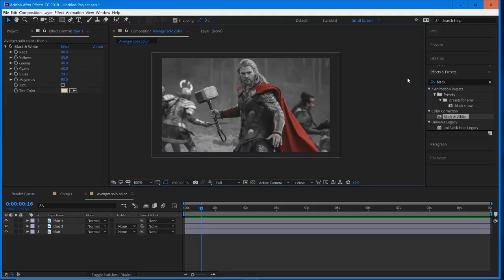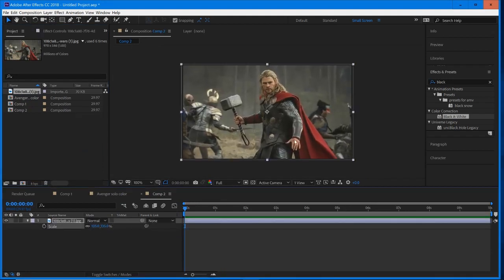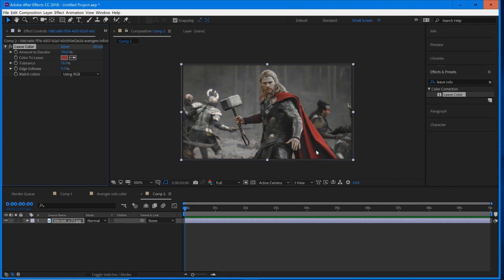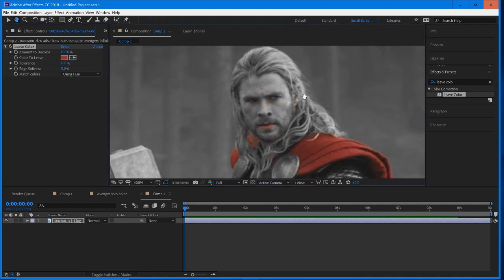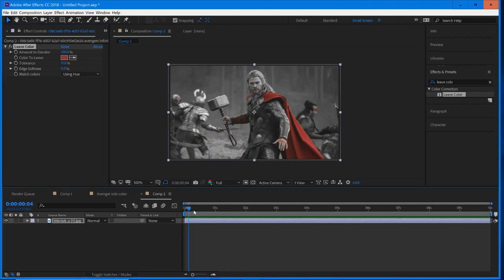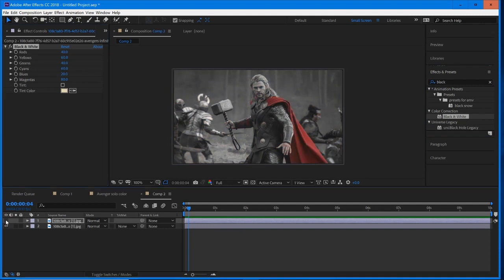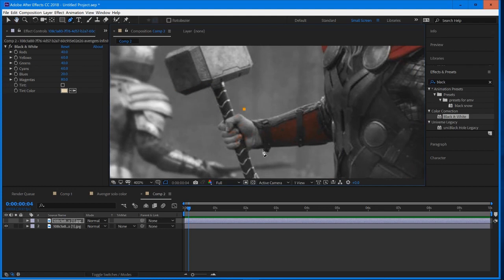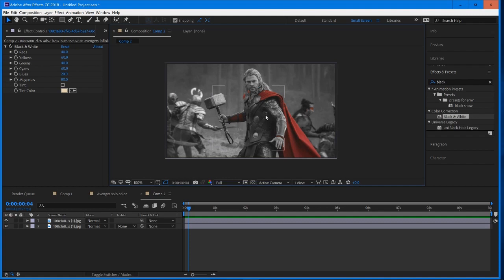Isolate Color Effect from Avengers End Game [ Ae ]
Hey guys, today I am covering a new color isolation effect in Adobe After Effects. This is the same effect used in the Avengers End Game trailer.